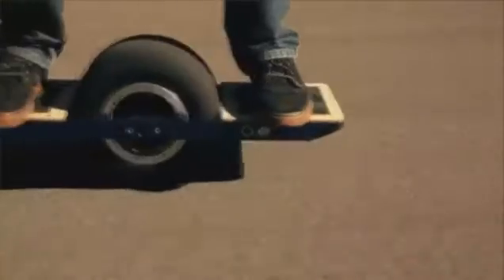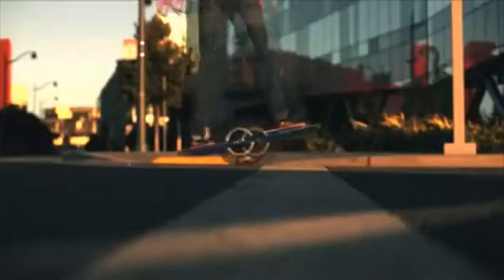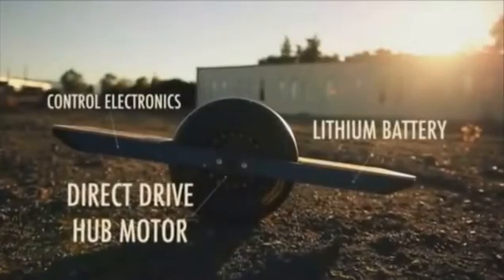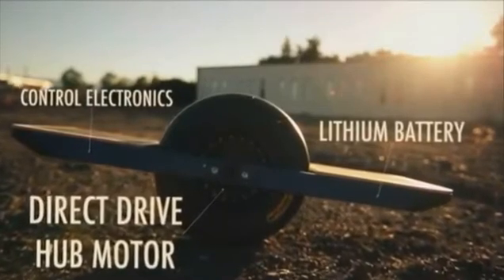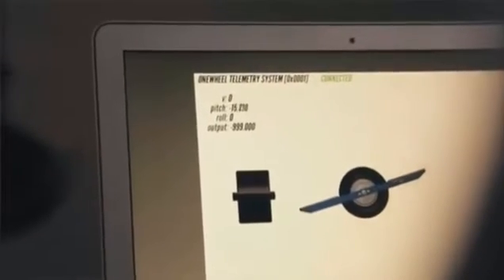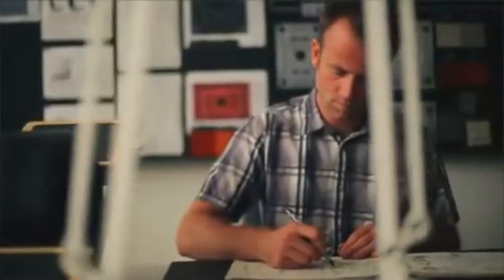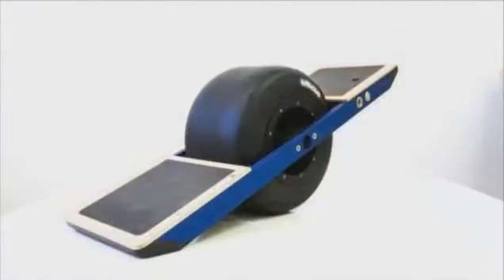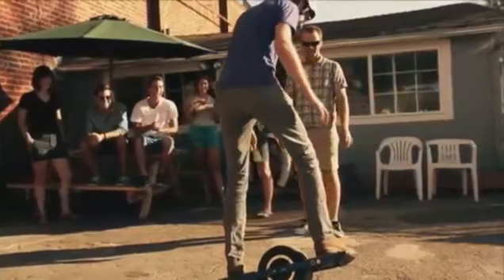Meet the £800 one wheeled skateboard that can balance itself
The Silicon Valley invention Onewheel uses sensors found in a smartphone to balance itself at speeds of up to 12mph. It will cost £800 and makers claim using it feels like flying.